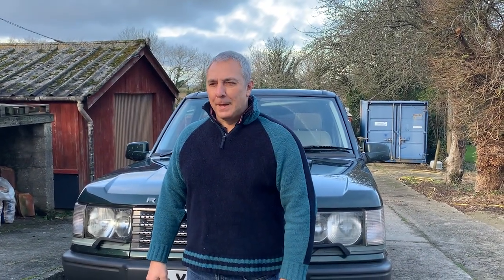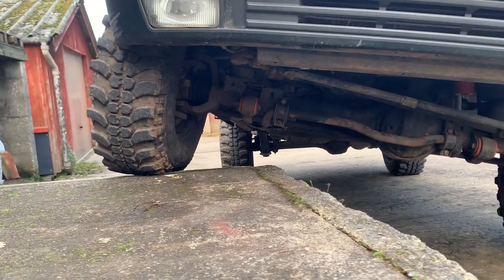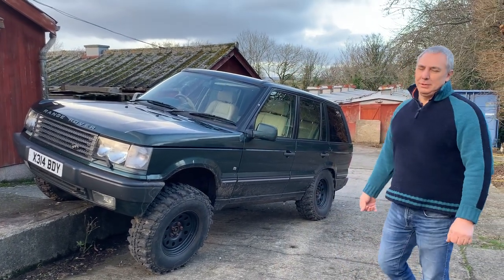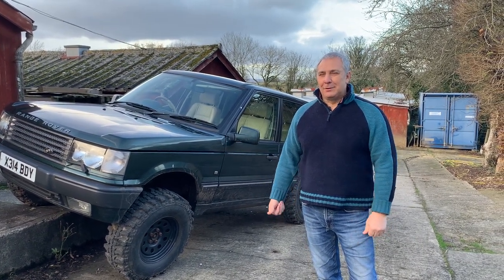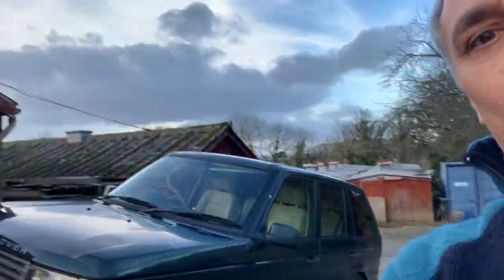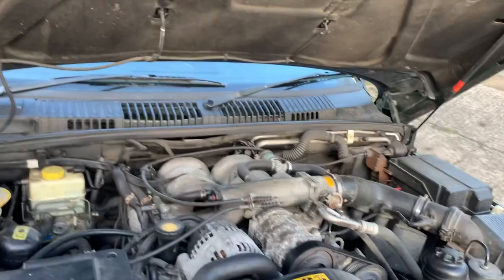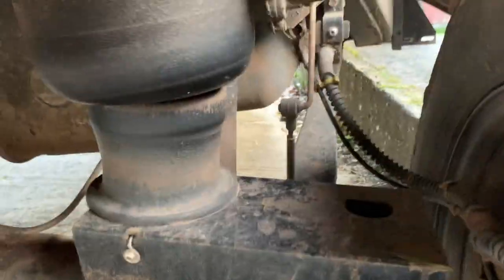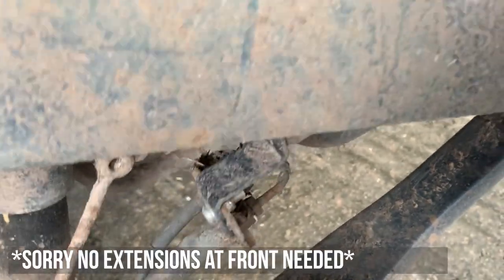Range Rover P38 - Air Suspension vs Coil Suspension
Hi guys, quick walk around of p38 air suspension and my opinions on what is better! Hope you enjoy the video - see you on our next episode!

All 4x4